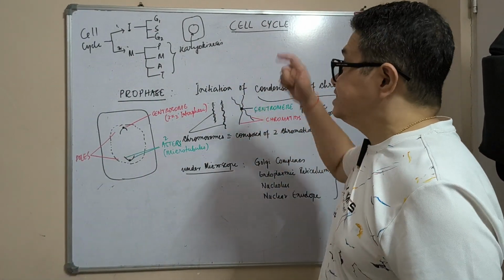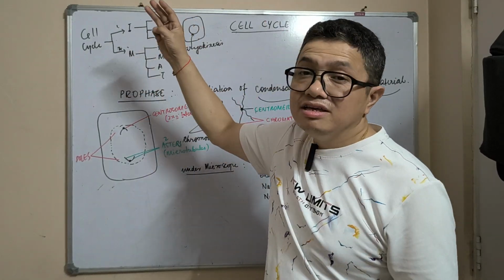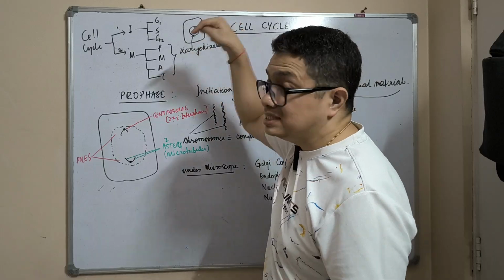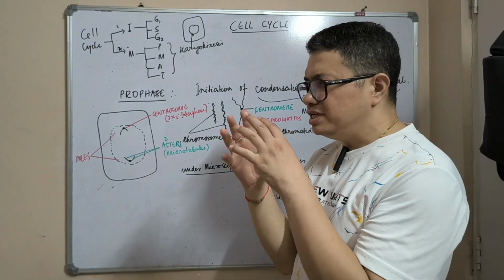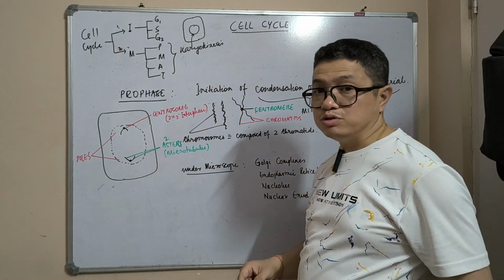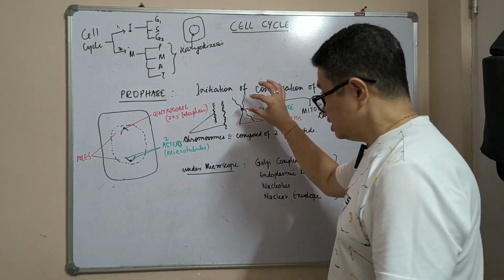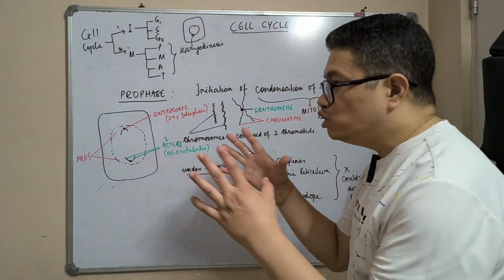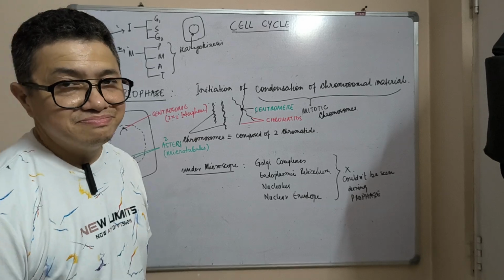PROPHASE - Mitosis | Cell Cycle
NCERT Biology Class Xl Chapter 10 - Cell Cycle and Cell Division